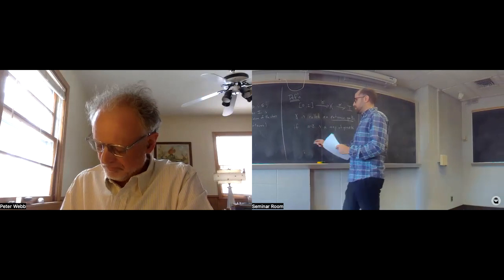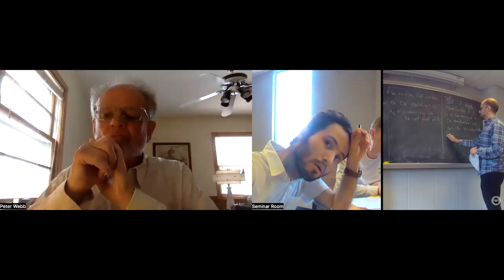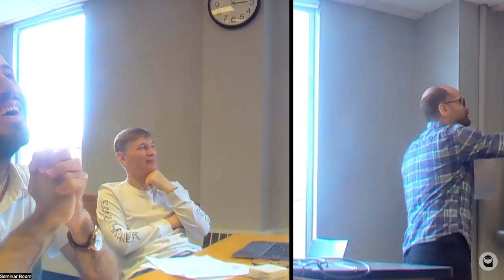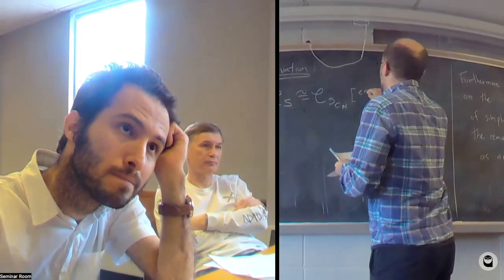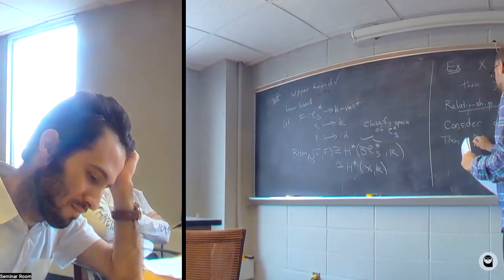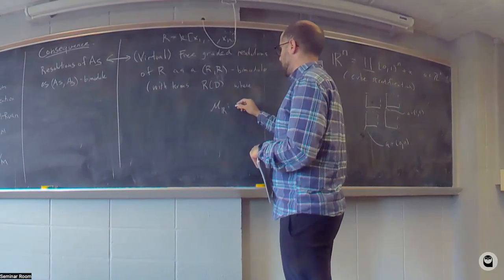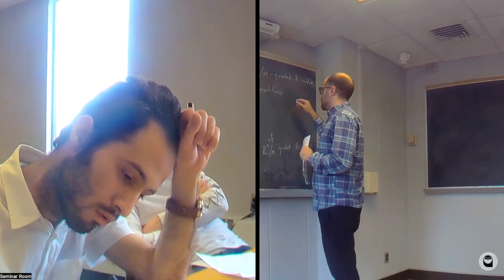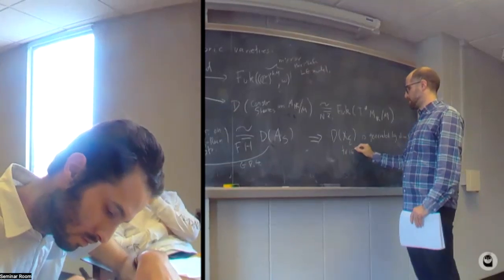David Favero (University of Minnesota); April 3, 2023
Global dimension of the entrance path algebra of a stratified topological space with applications to algebraic geometry